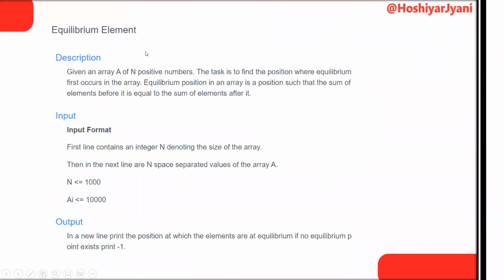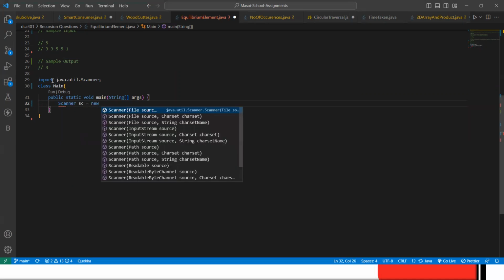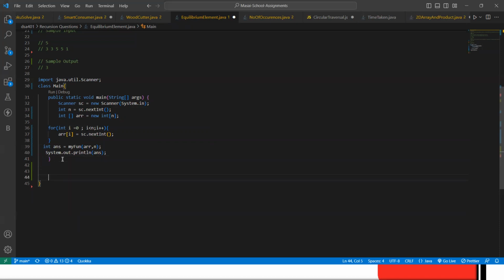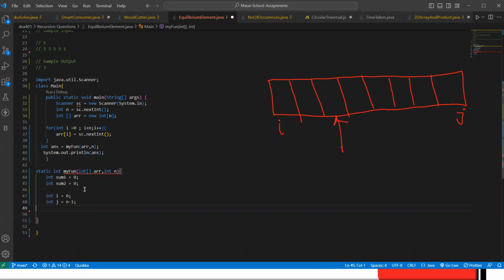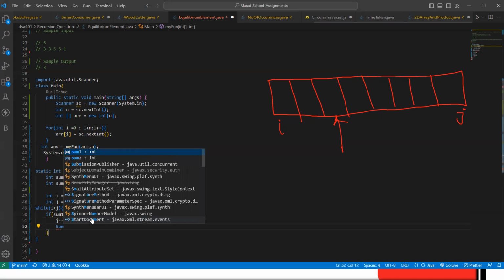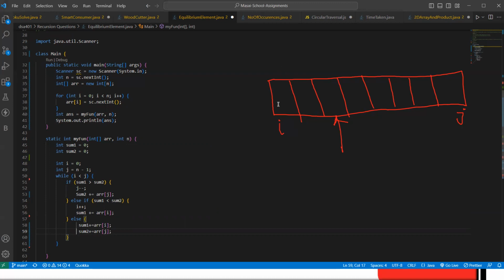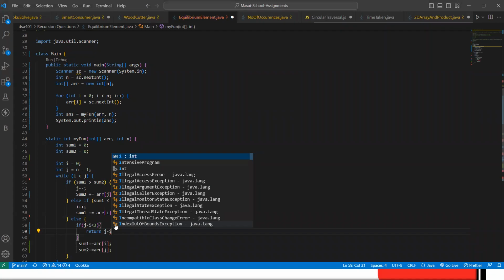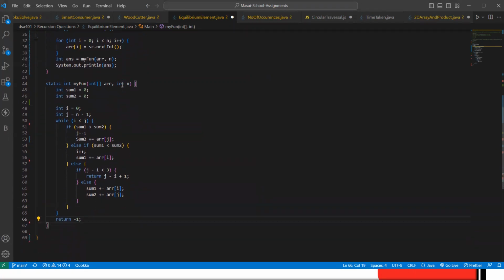How To Find Equilibrium Point in an Array || Equilibrium Point in Array - Two Pointer DSA - Jyani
In this programming problem, we'll be exploring the concept of equilibrium elements in arrays. Given an array of N positive integers, we need to find the position where equilibrium first occurs in the array. An equilibrium position in an array is a position where the sum of elements before it is equal to the sum of elements after it.

To solve this problem, we'll take the input array and iterate over it, calculating the sum of elements from left to right and from right to left. We'll keep track of the sums at each position and check if they're equal. If we find an index where the sum of elements to the left is equal to the sum of elements to the right, we'll return that index as the equilibrium position. If we can't find an equilibrium position, we'll return -1.

My Gears -
Small Tripod

"Data Structures and Algorithms Tutorial: Implementing Equilibrium Point in Java"
"JavaScript Tutorial: Finding Equilibrium Element in an Array"
"Masai School DSA Series: Solving Equilibrium Element in Java"
"Learn to Code Equilibrium Element in Java and JavaScript"
"Solving Equilibrium Point Problem Using Java and JavaScript"
"Step-by-Step Guide to Implement Equilibrium Element in Java"
"Using Java and JavaScript to Solve Equilibrium Element Problem Efficiently"
"Mastering Data Structures and Algorithms with Java and JavaScript: Equilibrium Element"
"Masai School DSA Bootcamp: Equilibrium Element in Java"
"JavaScript DSA Problem Solving: Equilibrium Element"
"Java DSA Practice: Solving Equilibrium Point Problem"
"Solving Equilibrium Element Problem in Java and JavaScript: A Comprehensive Guide"
"Masai School's DSA Masterclass: Equilibrium Element"
"Java Programming for Equilibrium Element Problem"
"JavaScript Implementation of Equilibrium Element: A Step-by-Step Guide"
"Solving Equilibrium Point Problem in Java: An Efficient Approach"
"Mastering DSA: Implementing Equilibrium Element in Java and JavaScript"
"Java and JavaScript Solutions for Equilibrium Point Problem"
"Solving Equilibrium Element Problem: A Masai School DSA Tutorial"
"Equilibrium Element in Java: A Complete Guide"
"JavaScript Algorithm Series: Equilibrium Point Problem"
"DSA Fundamentals: Solving Equilibrium Element in Java and JavaScript"
"Masai School's DSA Bootcamp: Equilibrium Point Problem"
"Efficient Java and JavaScript Solution for Equilibrium Point Problem"
"Solving Equilibrium Element Problem in Java: A Beginner's Guide"
"Mastering DSA: Equilibrium Element in Java and JavaScript"
"Java and JavaScript Tutorial: Equilibrium Point Problem"
"Equilibrium Element Problem: A Masai School DSA Workshop"
"JavaScript Programming for Equilibrium Point Problem"
"Java Implementation of Equilibrium Element: A Step-by-Step Guide"
"Solving Equilibrium Element Problem with Java and JavaScript: A Comprehensive Tutorial"
"Masai School DSA Course: Equilibrium Element in Java"
"Efficient Approach to Solving Equilibrium Point Problem in Java"
"JavaScript Algorithm Mastery: Equilibrium Element"
"Equilibrium Point Problem: A Comprehensive Guide to Solving with Java and JavaScript"
"Solving Equilibrium Element Problem: A Masai School DSA Masterclass"
"Java and JavaScript Solutions for Equilibrium Element Problem"
"Step-by-Step Guide to Solving Equilibrium Point Problem in Java"
"Masai School's DSA Tutorial: Implementing Equilibrium Element in JavaScript"
"Efficient Algorithm for Equilibrium Element Problem in Java"
"JavaScript and Java Implementation of Equilibrium Point Problem"
"Solving Equilibrium Element Problem: A Masai School DSA Bootcamp"
"Java Programming Tutorial for Equilibrium Point Problem"
"Efficient Approach to Solving Equilibrium Element Problem with JavaScript"
"Mastering DSA: Equilibrium Element in Java"
"JavaScript DSA Practice: Equilibrium Element Problem"
"Java and JavaScript Solutions for Equilibrium Point Problem: A Comprehensive Tutorial"
"Solving Equilibrium Element Problem in Java and JavaScript: A Beginner's Guide"
"Masai School's DSA Workshop: Equilibrium Point Problem"